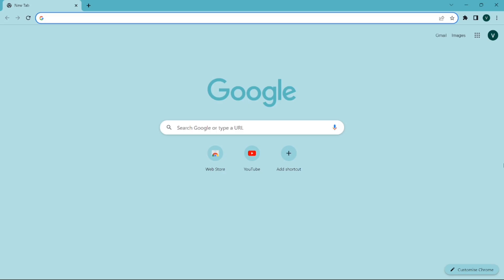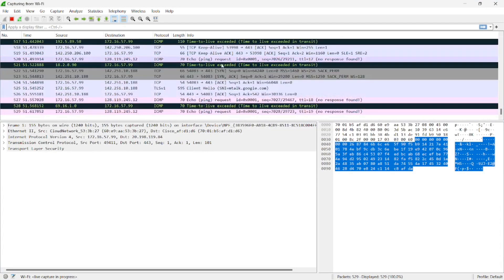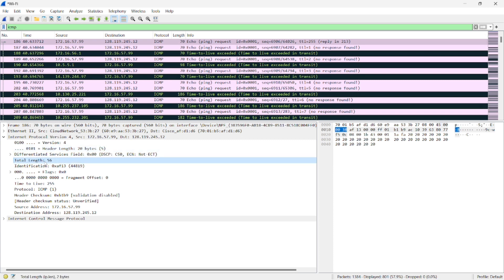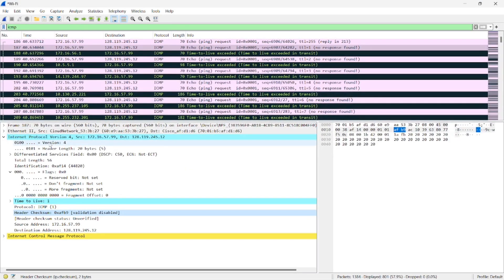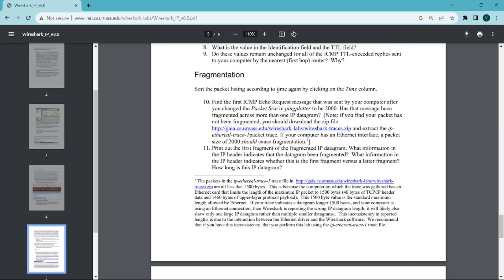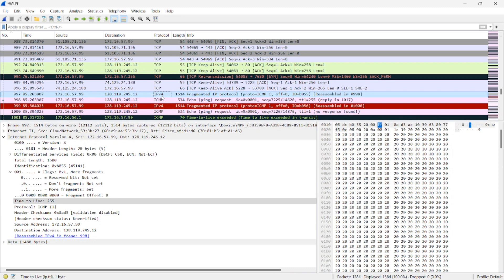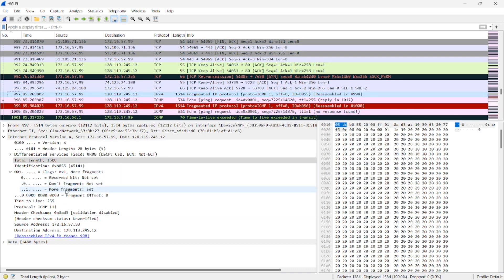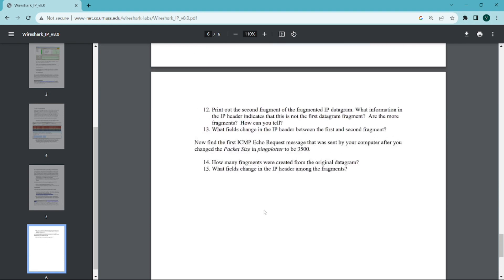Wireshark Labs IP v8.0 || Computer Networks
The Internet Protocol (IP) is a fundamental protocol in computer networks, serving as the foundation for communication between devices on the internet. It operates at the network layer (Layer 3) of the OSI model and is responsible for routing packets of data so that they can travel across networks and arrive at the correct destination.The most commonly used versions are IPv4 (Internet Protocol version 4) and IPv6 (Internet Protocol version 6).
ICMP is closely associated with IP and is used for error reporting, diagnostics, and network management. Common ICMP messages include "ping" (Echo Request and Echo Reply).